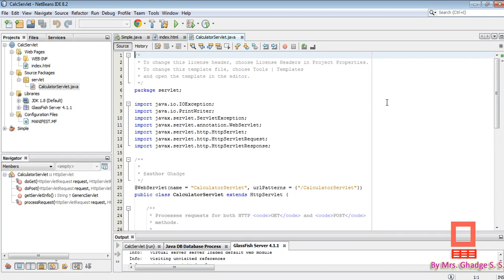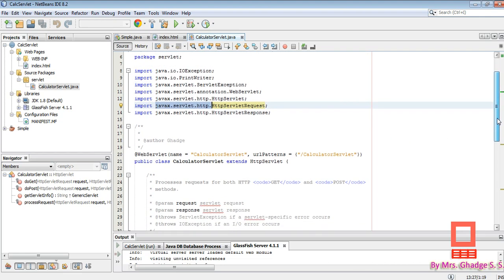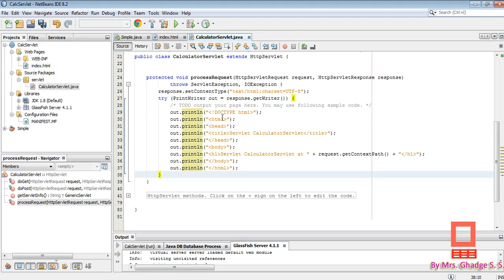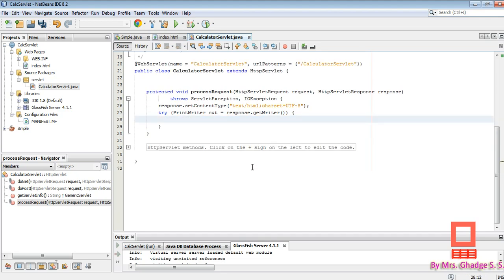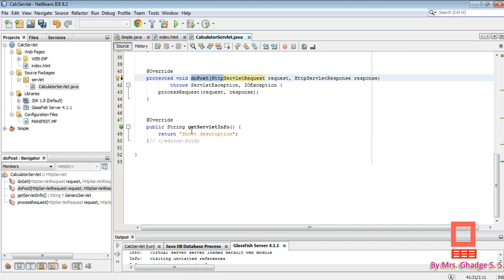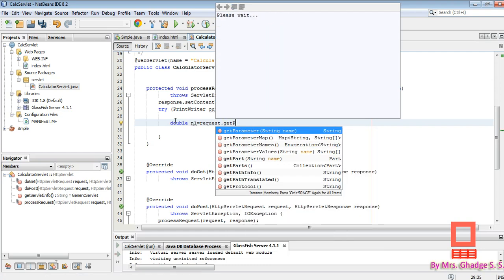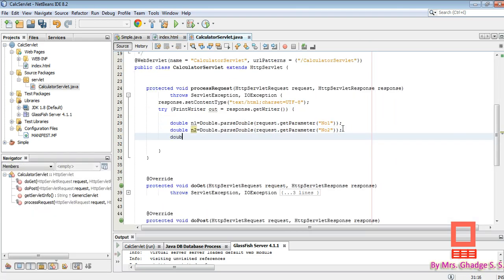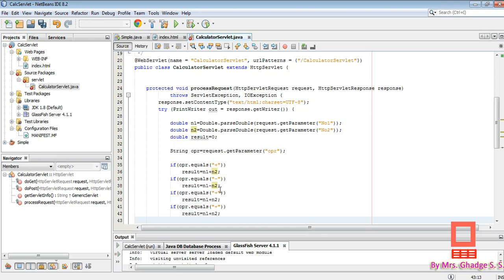Servlet Calculator Application Part II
TYBSc IT Enterprise Java Pract1a Part II
Servlet Calculator Application in Netbeans
Simple Calculator App